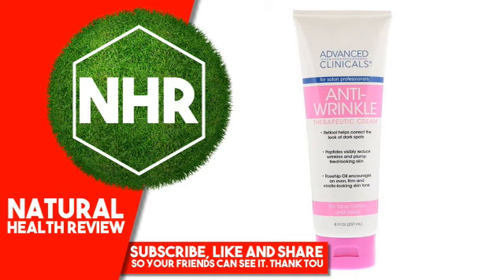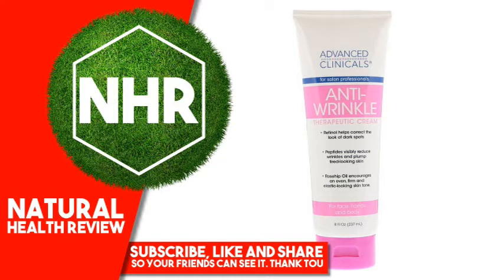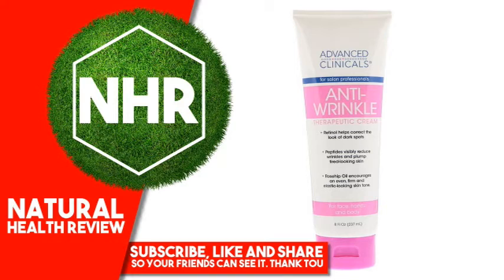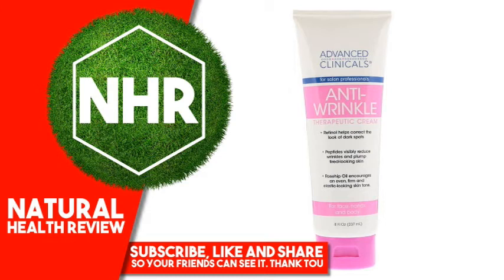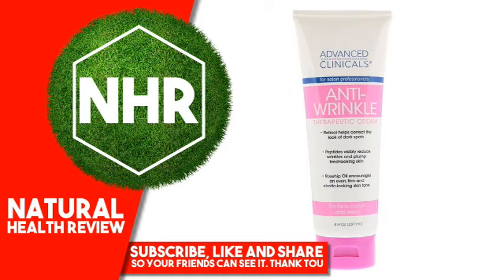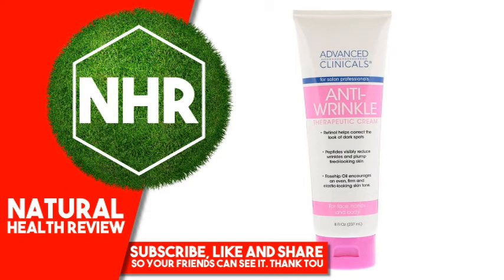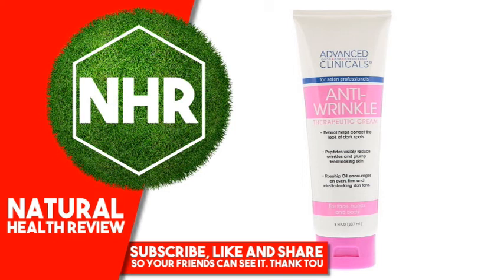Advanced Clinicals, Anti-Wrinkle Therapeutic Cream, 8 fl oz (237 ml)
Product Overview
Description

    For Salon Professionals
    Retinol Helps Correct the Look of Dark Spots
    Peptides Visibly Reduce Wrinkles and Plump Tired-Looking Skin
    Rosehip Oil Encourages an Even, Firm and Elastic-Looking Skin Tone
    For Face, Hands and Body

Suggested Use

Apply liberally to problem area or imperfections. Use medium pressure working the cream in a circular motion. Massage until fully absorbed. Use twice daily. Gentle enough to use on face.
Other Ingredients

Warnings

For external use only. If irritation develops discontinue use. Keep out of reach of children.